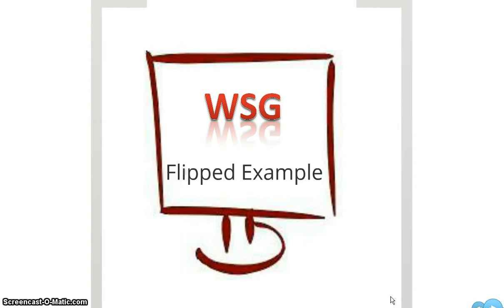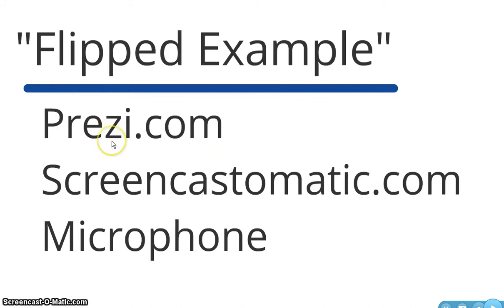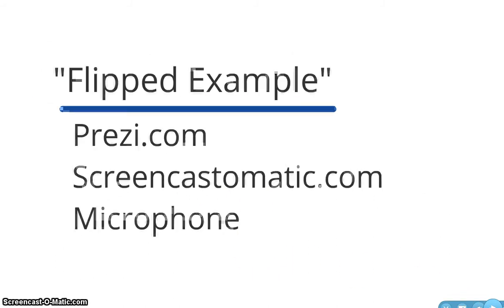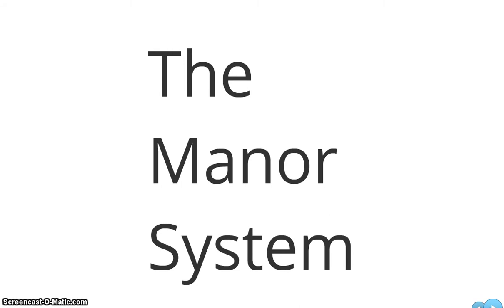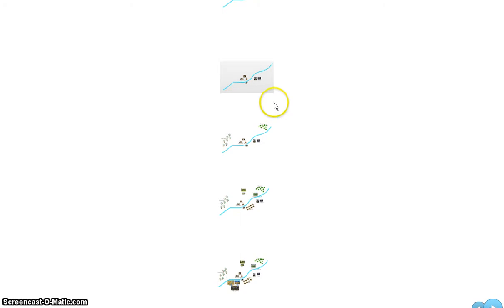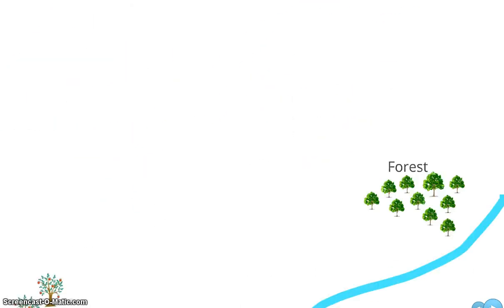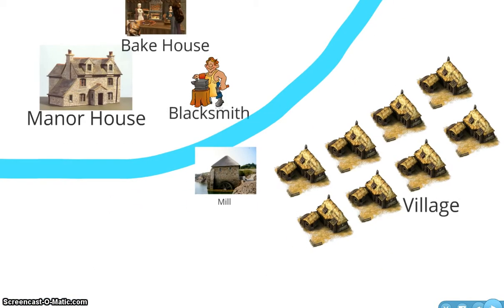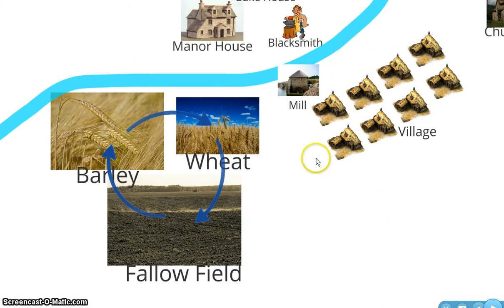Flipping Example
Thank you to all of those who provided the pictures for this prezi video. I do not claim ownership of any of the pictures.